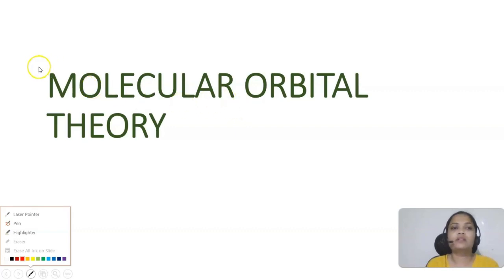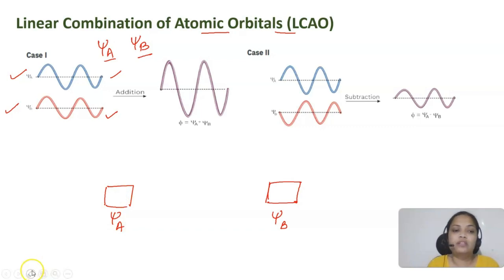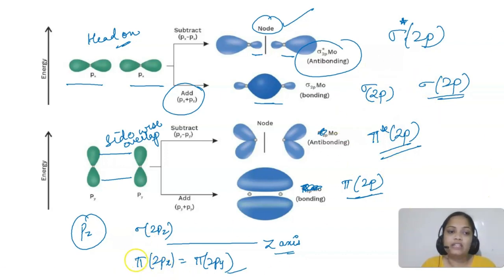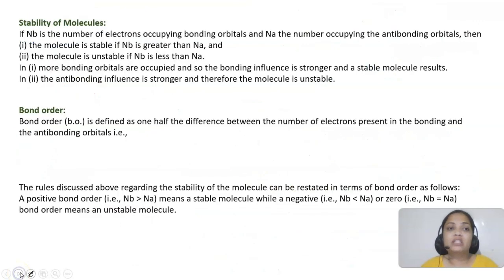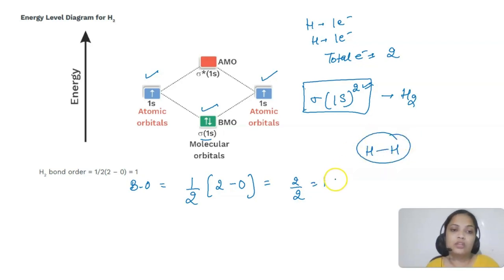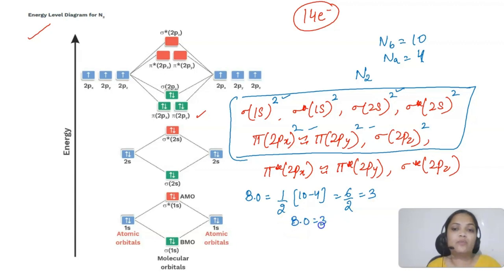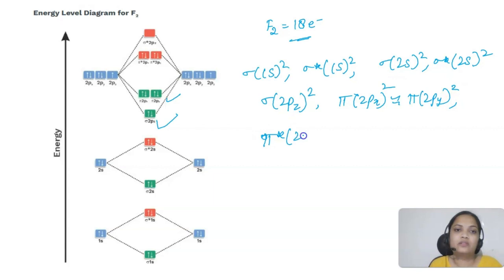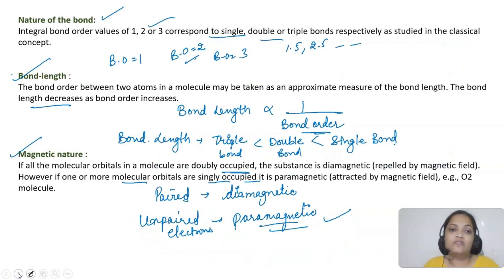MOLECULAR ORBITAL THEORY| BPT - 9